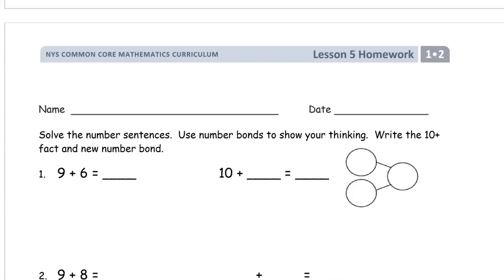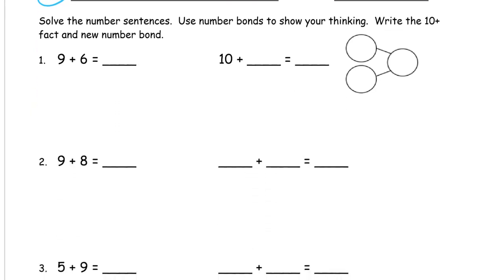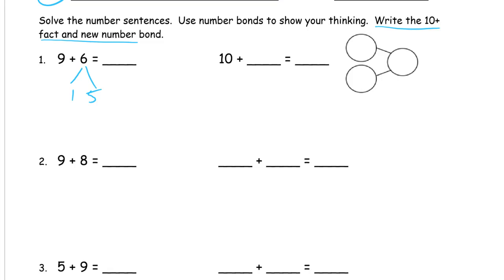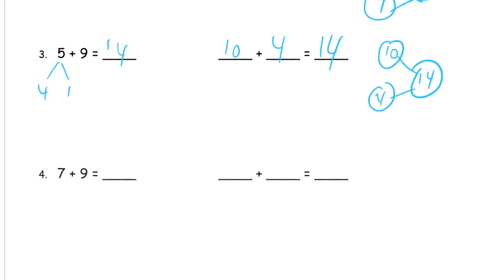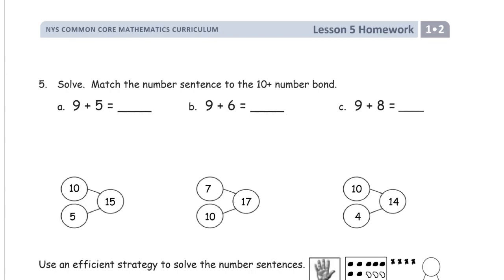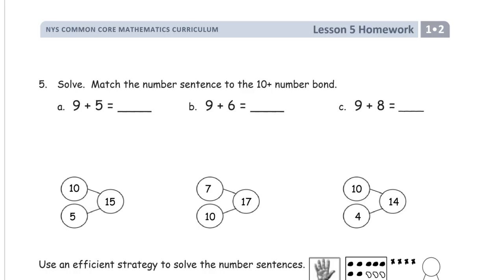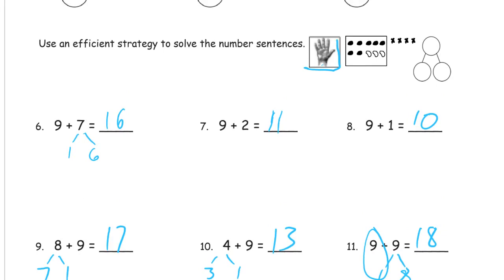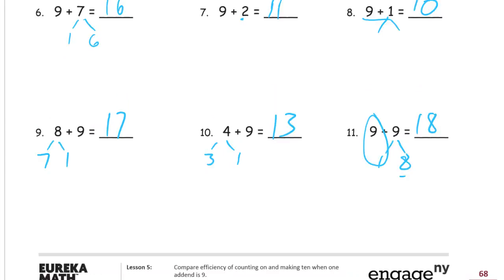lesson 5 homework module 2 grade 1